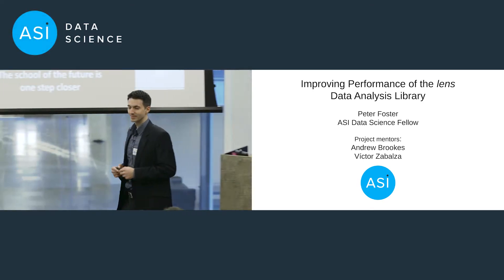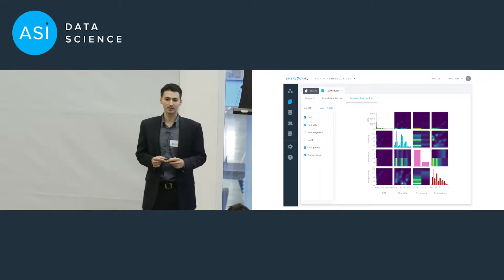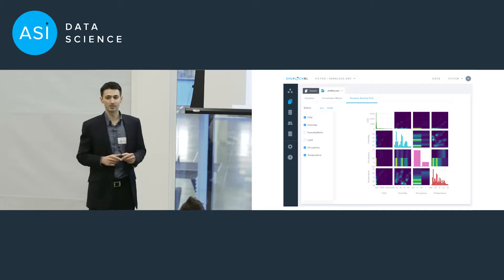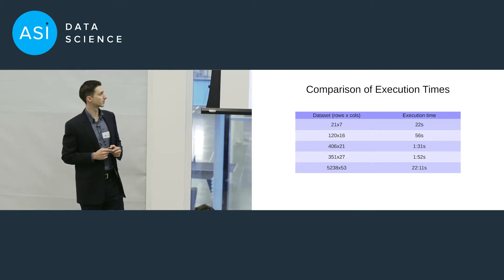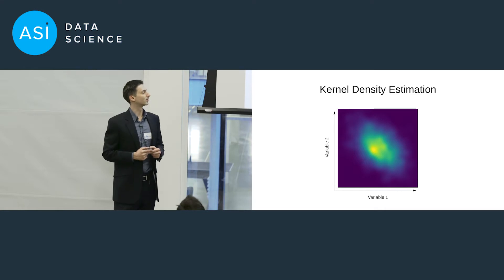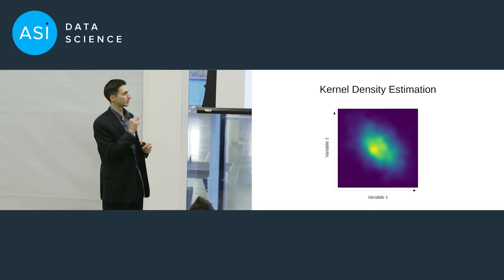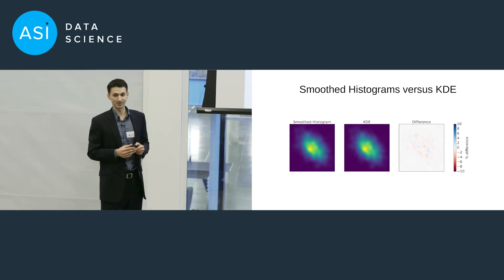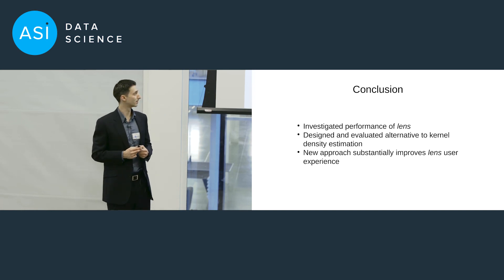Peter Foster at ASI Demo Day 7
Peter did his 6 week project with SherlockML. For more information about how the ASI Fellowship can help your company